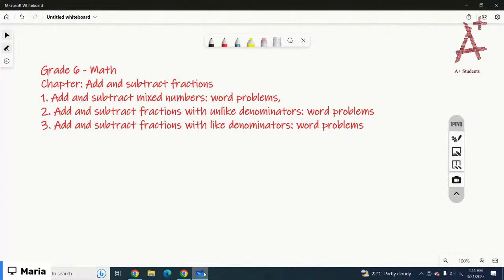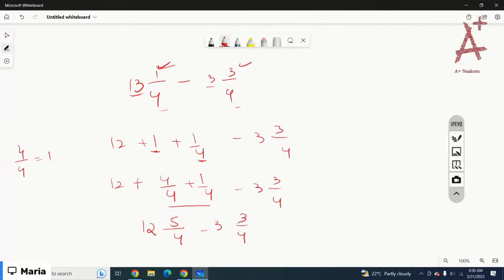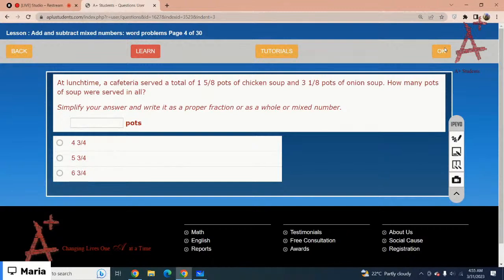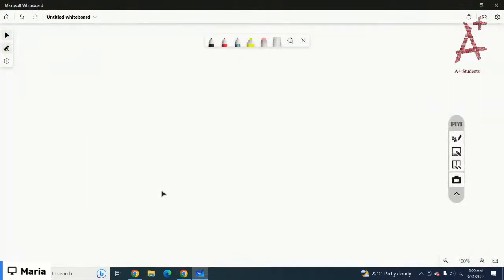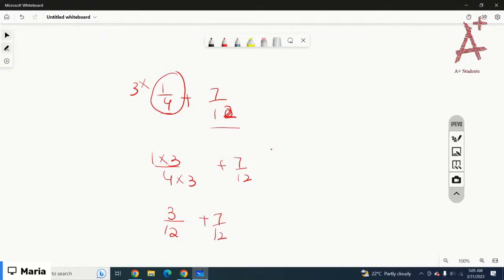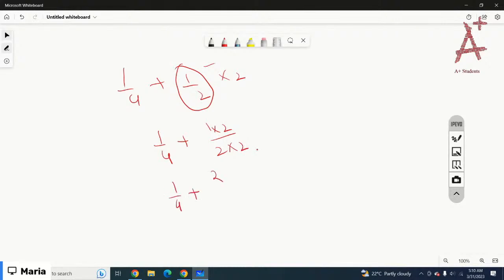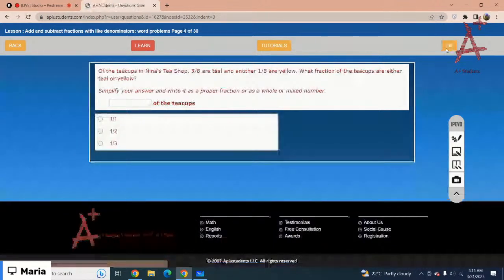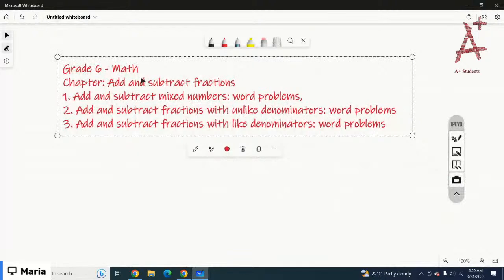Grade 6 - Add and subtract mixed numbers: word problems, Add and subtract fractions with unlike d…